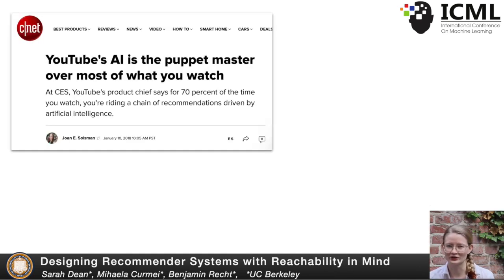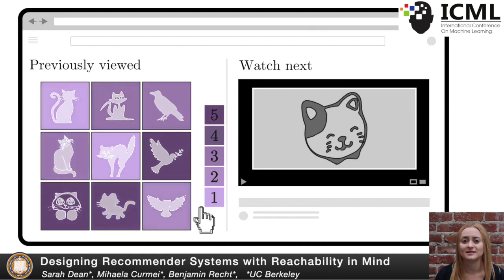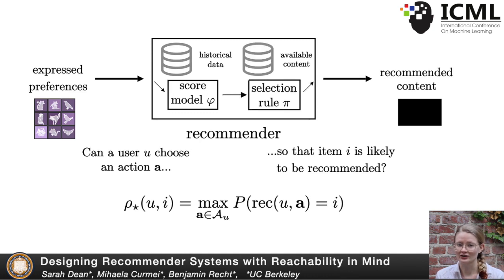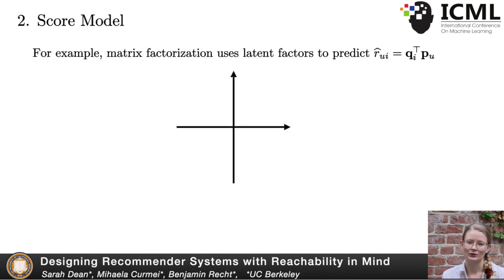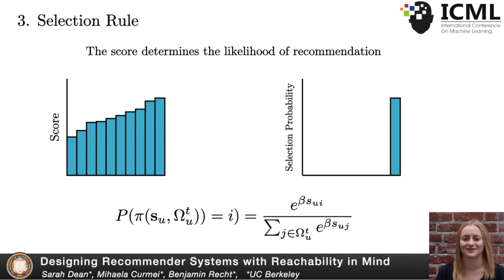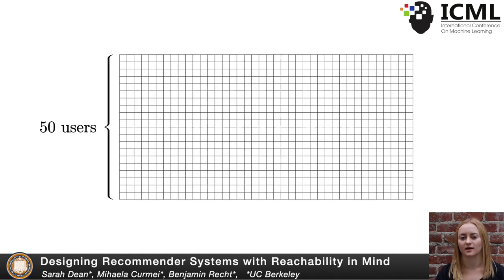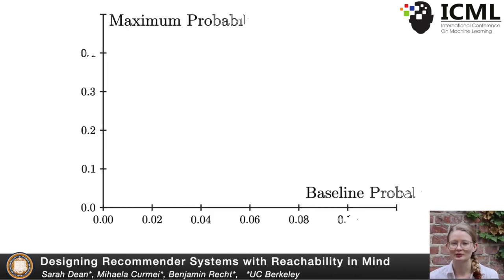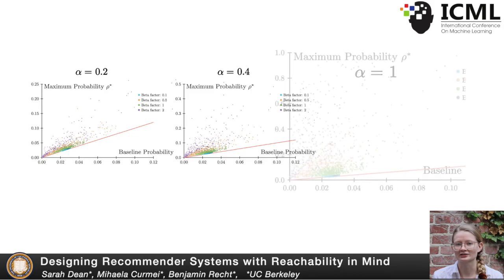Designing Recommender Systems with Reachability in Mind @ ICML2020-Participatory Approaches to ML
Recommendations systems are a ubiquitous part of everyday life helping us navigate the immense amounts of information available online. But following recommendations can lead to unintended consequences such as polarization and radicalization.

We propose a way of evaluating recommendations system by looking at the degree of agency they grant to individuals using the system. People have agency within a system if they can modify how the algorithm perceives their preferences. In our research we propose a way of quantifying the degree of agency in recommenders and argue that it is a promising new directions for evaluating algorithms that interact with humans.

For more detail about this research check out our short paper

To see more recent work in Participatory Approaches to Machine Learning check out the workshop at ICML 2020